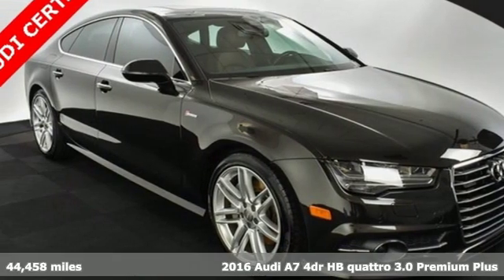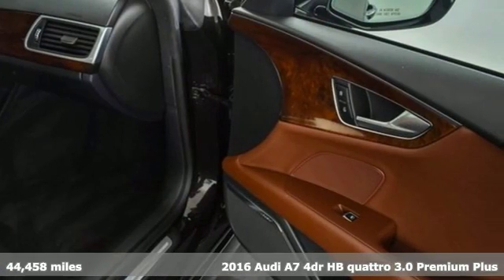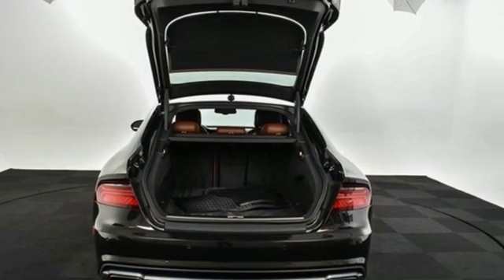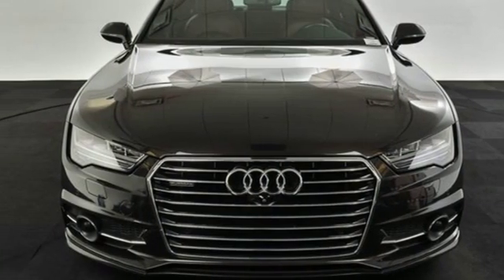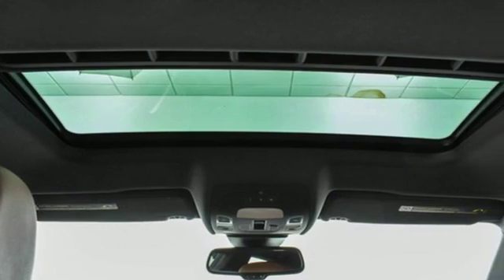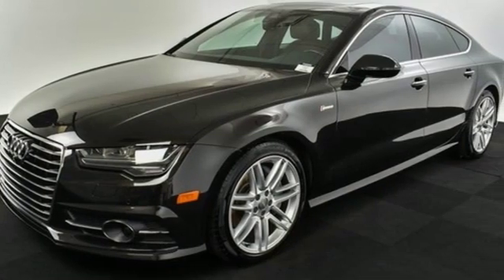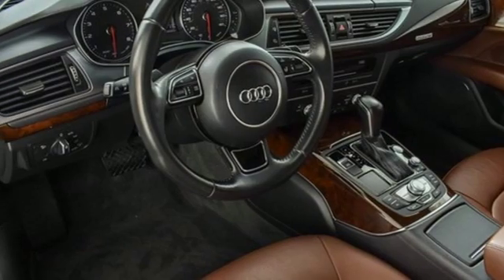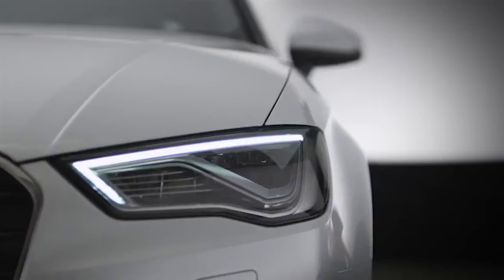Used 2016 Audi A7 Atlanta Alpharetta, GA T32080 - SOLD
Year: 2016
Make: Audi
Model: A7
Trim: 3.0T Premium Plus
Engine: 3.0L V6 Turbocharged DOHC 24V ULEV II 333hp
Transmission: 8-Speed Automatic with Tiptronic
Color: Black
Interior: Nougat Brown
Mileage: 44458
Stock #: T32080
VIN: WAUWGBFC6GN050608
Audi Certified 2016 Audi A7 3.0T Premium Plus in a sleek Havanna Black Metallic over nougat brown leather interior. This A7 has passed our 307 point safety inspection and is ready to offer it's supreme luxury and performance in one great package.

Address:
5805 Peachtree Boulevard